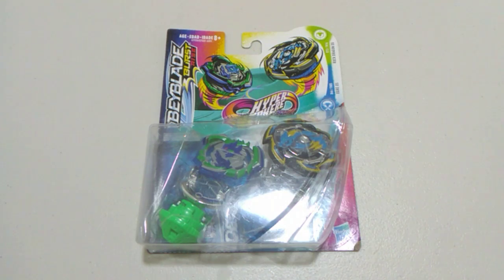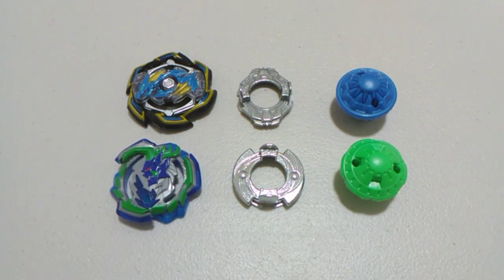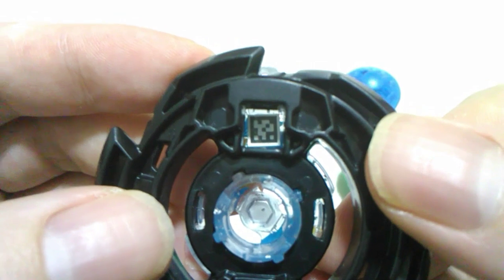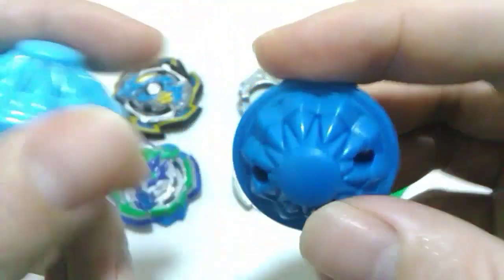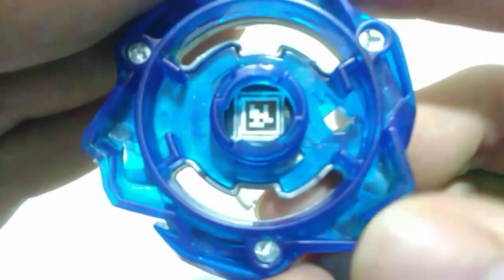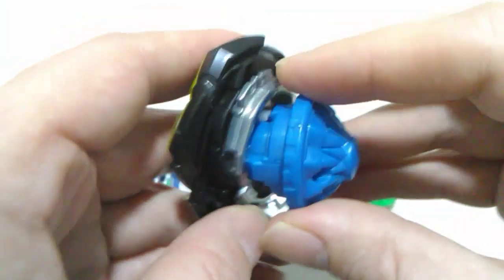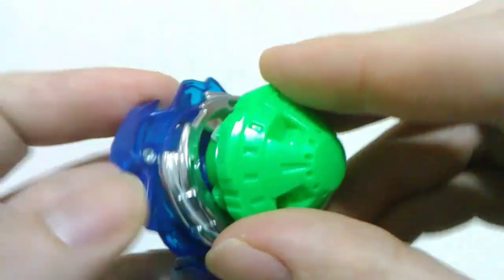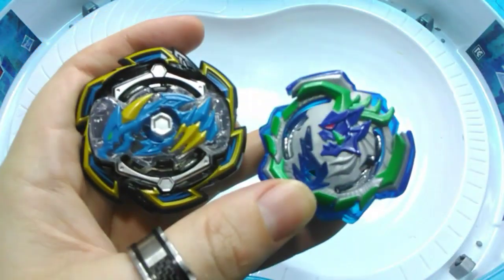OGRE O5 AND ROCK DRAGON D5 UNBOXING BEYBLADE BURST RISE HYPERSPHERE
Credit to teknoaxe.com for the music used in this clip